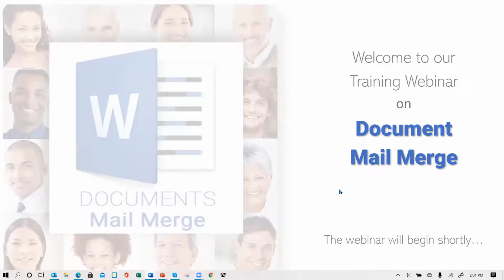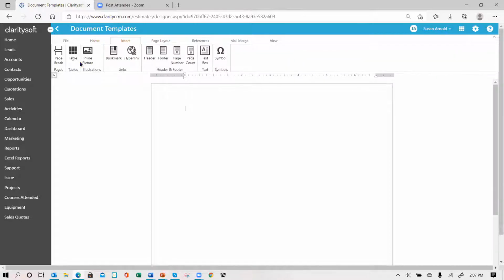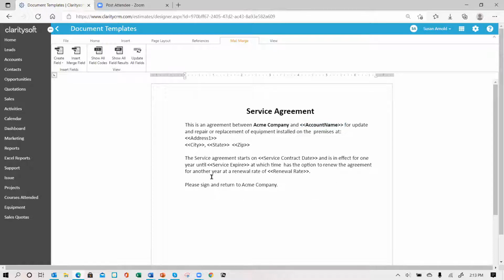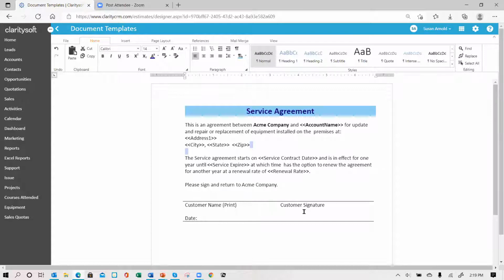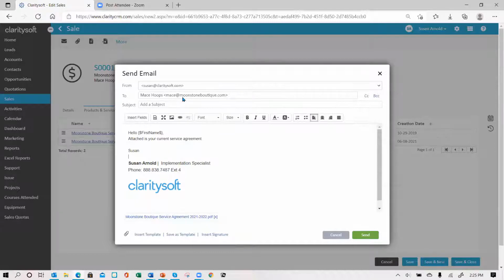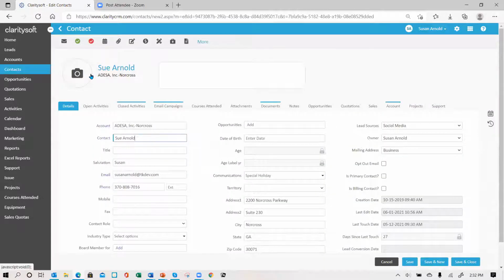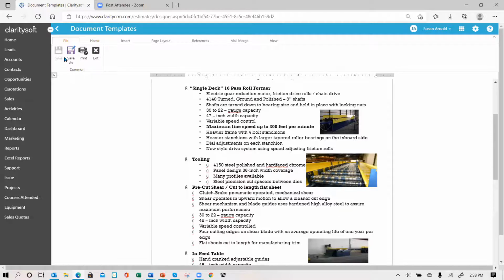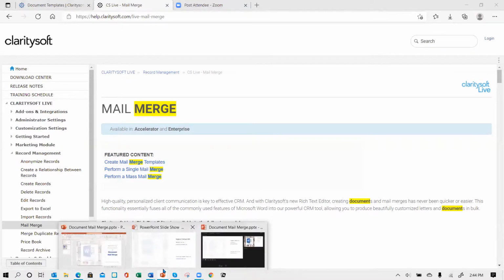June 2021: Using the Documents Mail Merge Feature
The Documents Mail Merge feature in Clarity CRM allows you to create high-quality personalized communications to send to your customers.  Learn how to create and send Word type merge documents to both single and multiple email recipients.